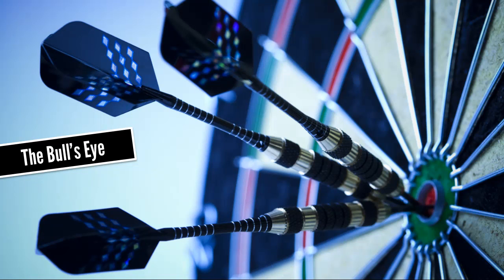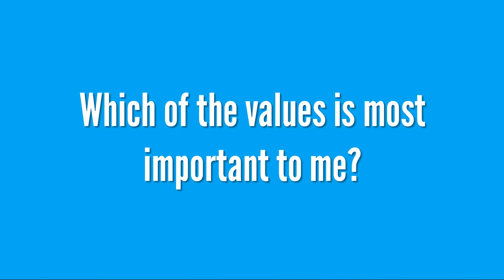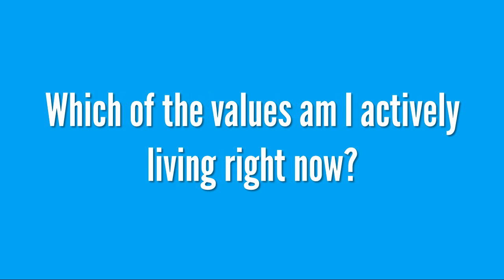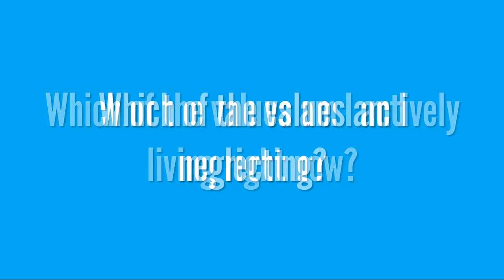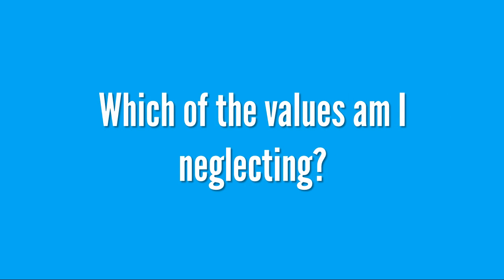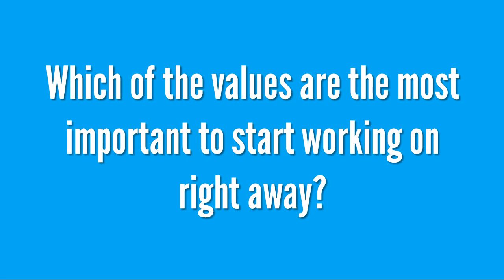Lesson 5 The Bull's Eye